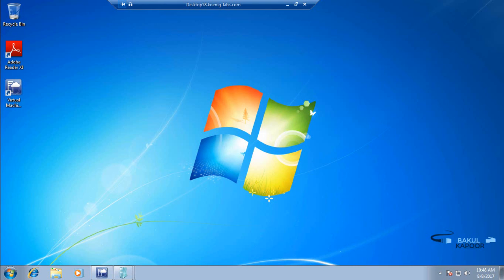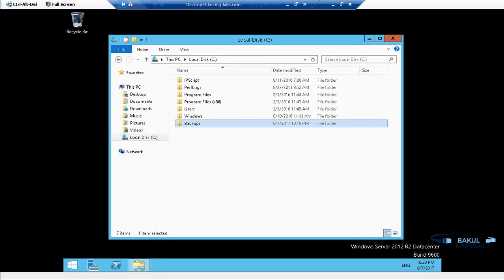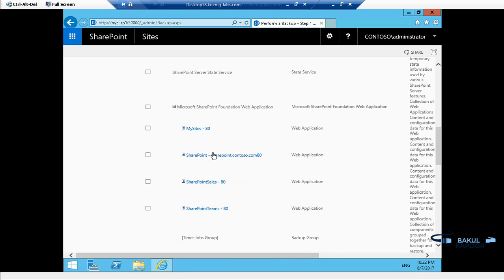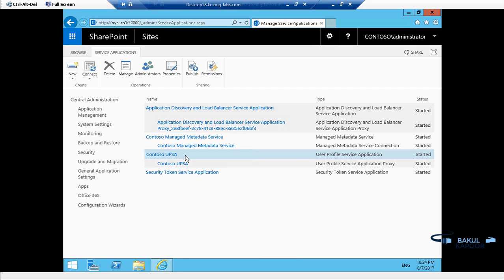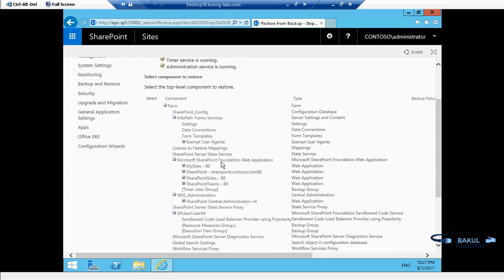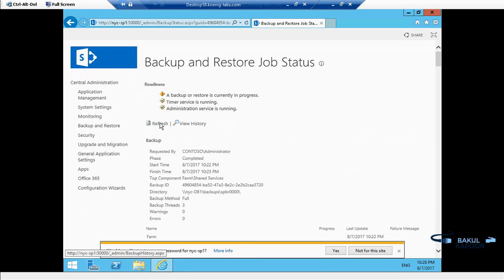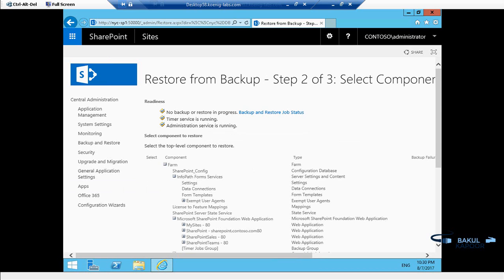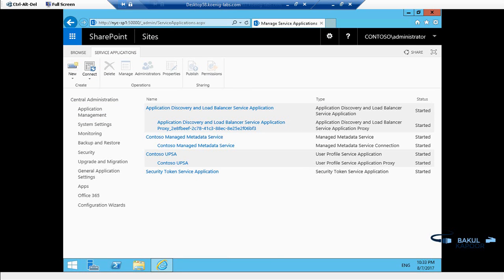Performing backup and Restore in Sharepoint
SharePoint farm disaster recovery has always required considerable planning and understanding of the
necessary components and available backup tools. SharePoint 2016 is no different in this regard. Farm
administrators should create a disaster-recovery plan that states how to perform backup for content and
configurations, how you can restore data, and what backup schedules you require.